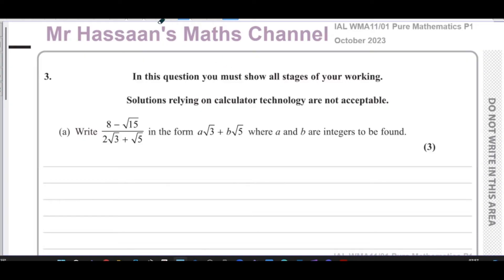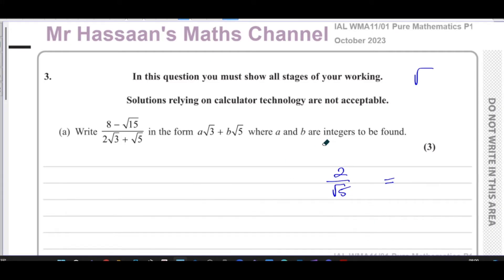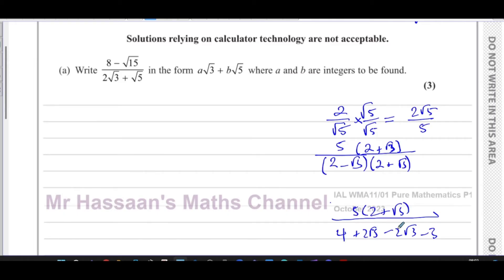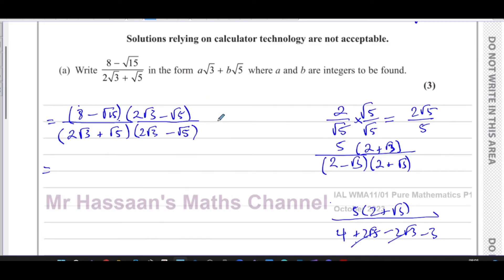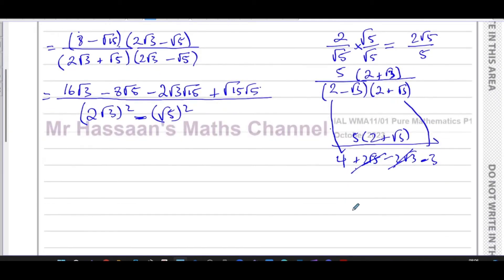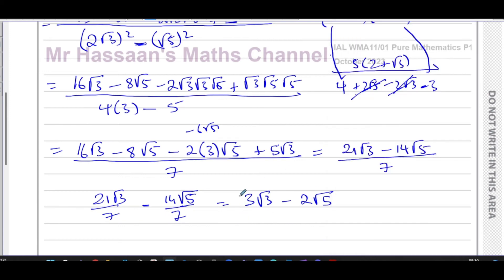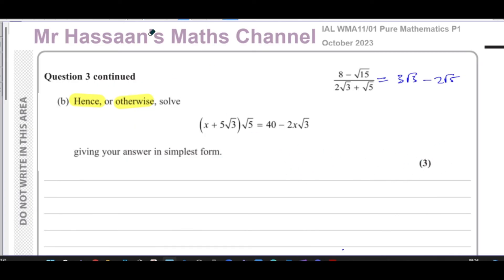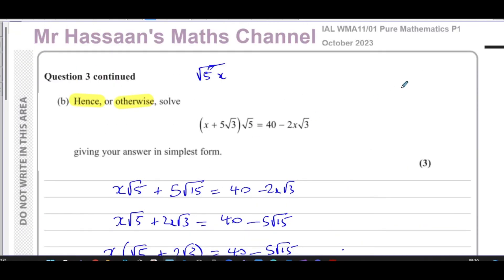WMA11/01, (Edexcel), IAL, P1, October 2023, Q3, Surds & Rationalising the Denominator